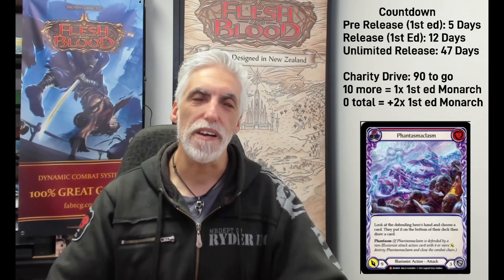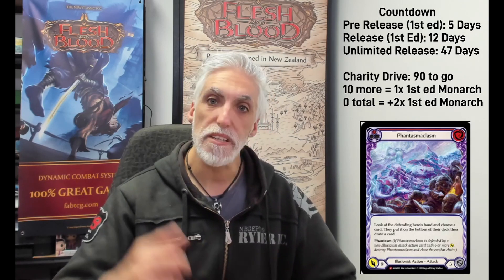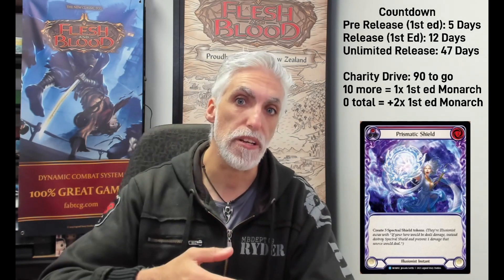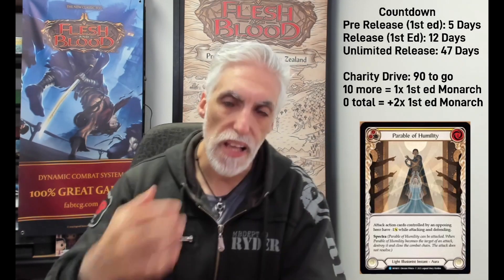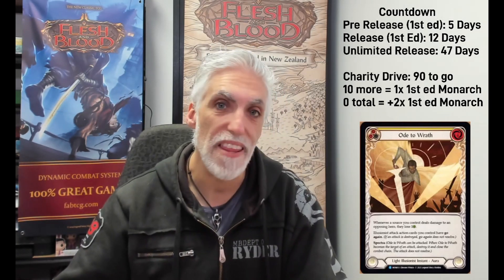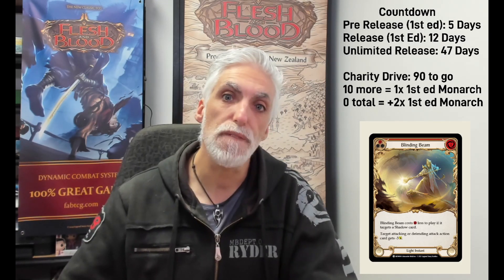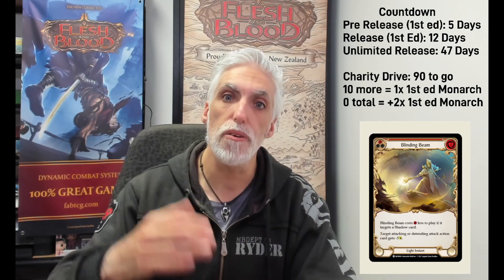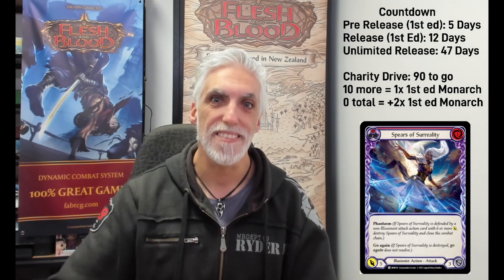Monarch Day 14 - Illusionist cards that wreck face - Flesh and Blood TCG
Andy goes over the latest reveals and talks about the Illusionist cards and their effects in todays reveals for the Flesh and Blood TCG.

What were your thoughts on the cards?
Did we miss anything from today's reveals?

If you liked the video: Give us a like 👍
Background music details:
Title: Contact High
Artist: RKVC